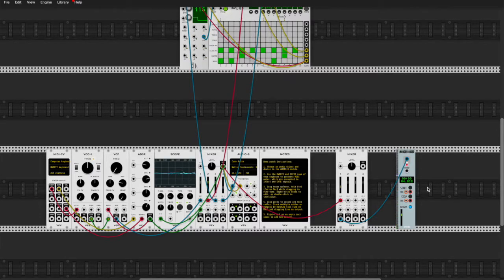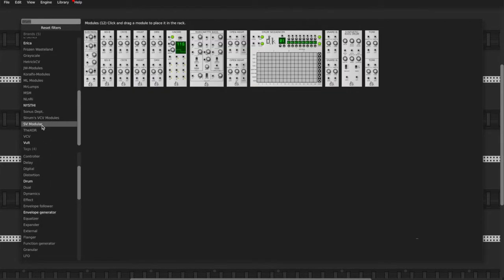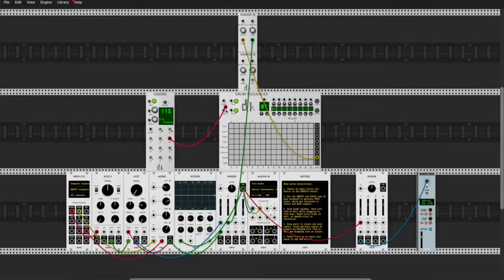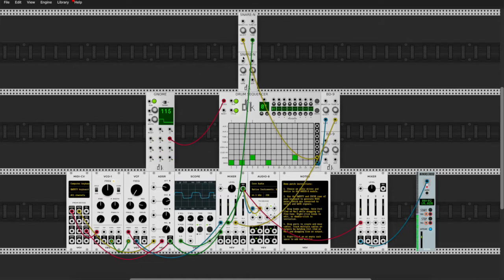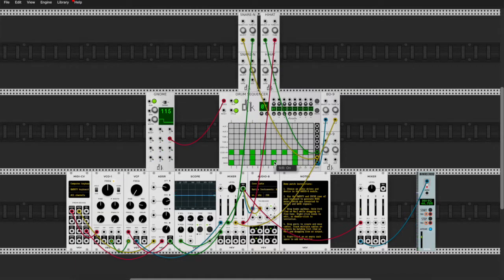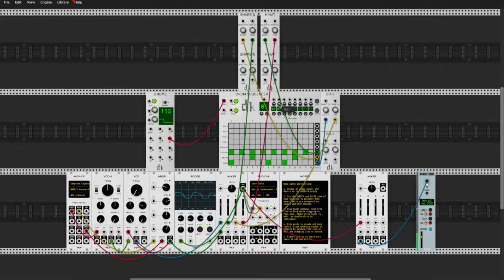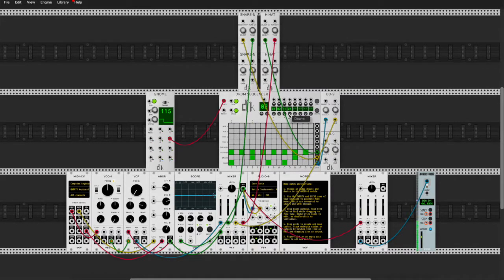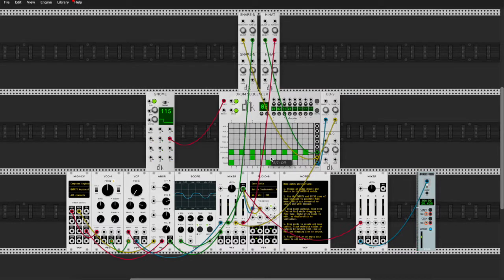Drum Sequencer Recommendation VCV Rack Tutorial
DarkestSunray.com